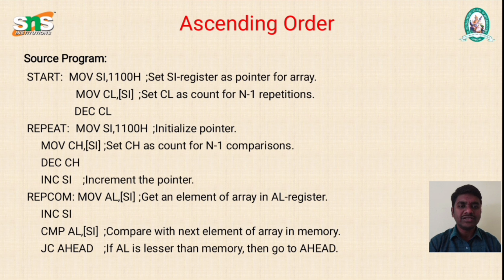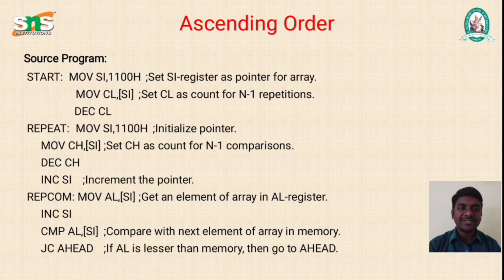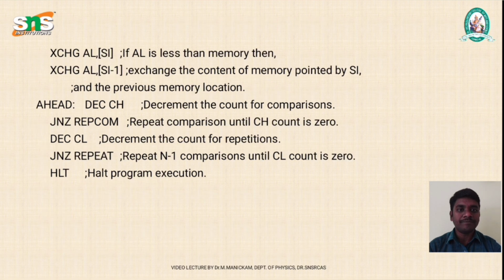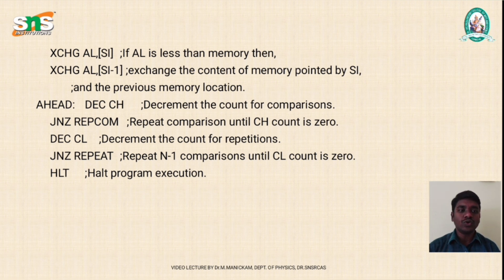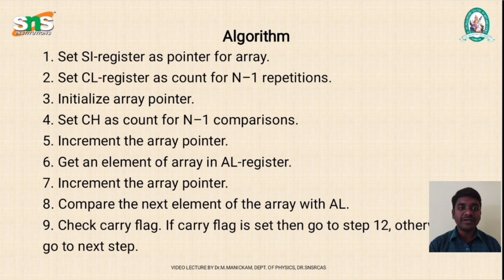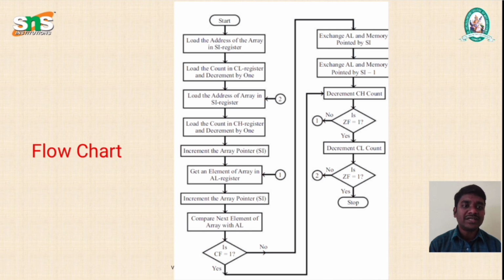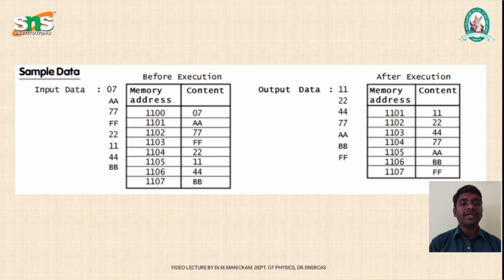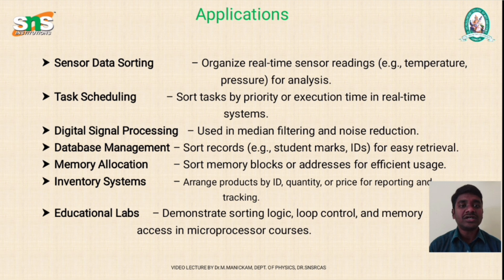Sorting an array in Ascending Order l Microprocessor 8086 l SNS Institutions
In this video, we demonstrate how to write an Assembly language program for sorting an array in ascending order using the 8086 microprocessor. Learn how to implement simple sorting logic like Bubble Sort with register and memory operations.
📌 Topics Covered:
1. Sorting an array in ascending order using 8086 Assembly
2. Using CMP, MOV, LOOP, and conditional jumps
3. Step-by-step explanation of sorting logic (Bubble Sort)
4. Example code walkthrough and practical tips

This tutorial is perfect for students, beginners, and anyone learning 8086 Assembly programming, especially for array handling and algorithm implementation.